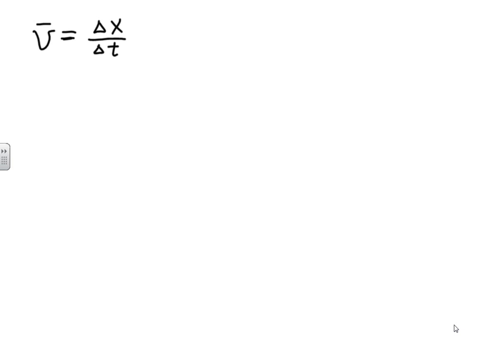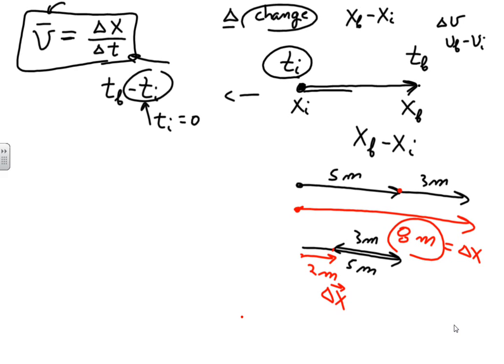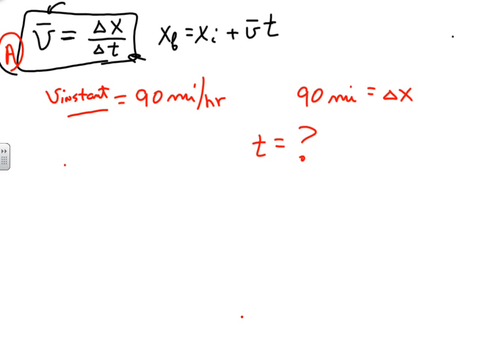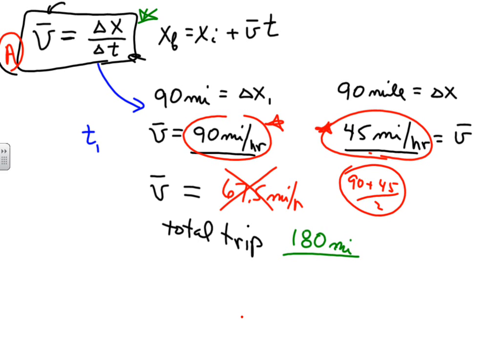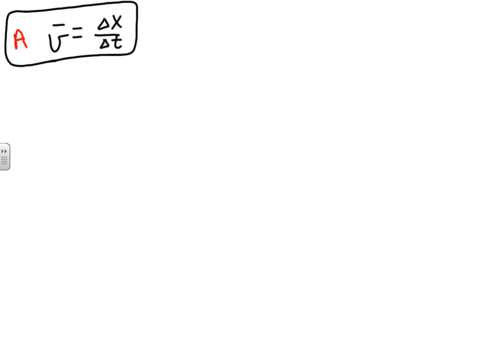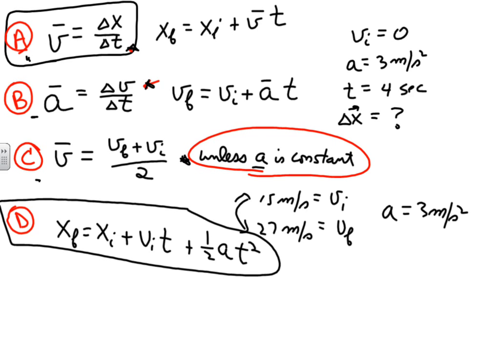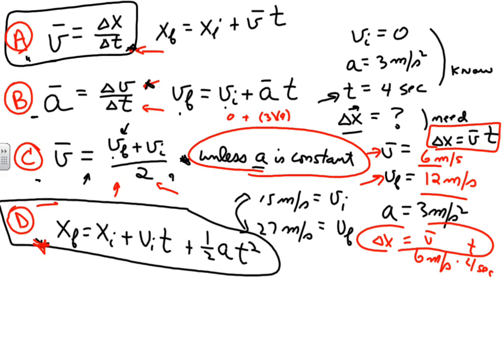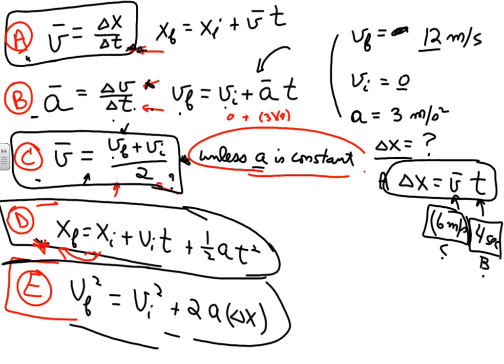PHY 118 and PHY151 Phlipping Fiziks Kinematic equations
PHY151 at FLCC